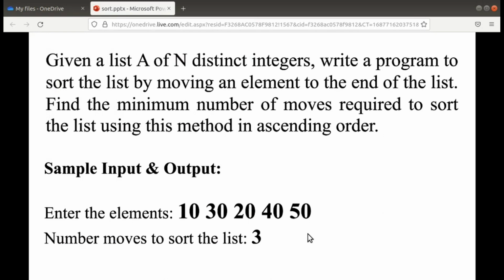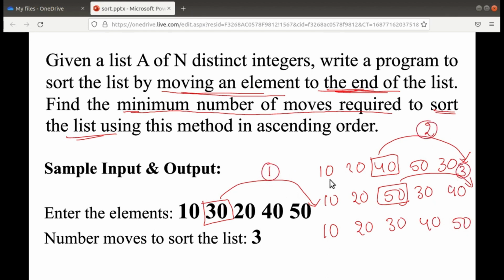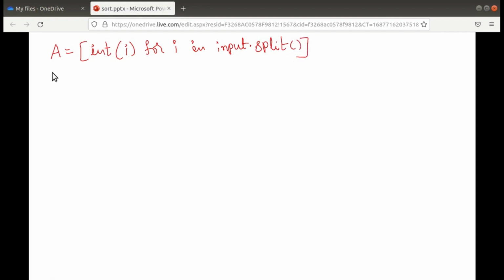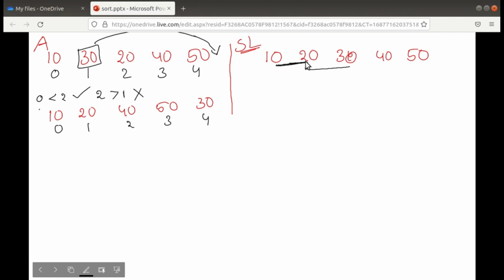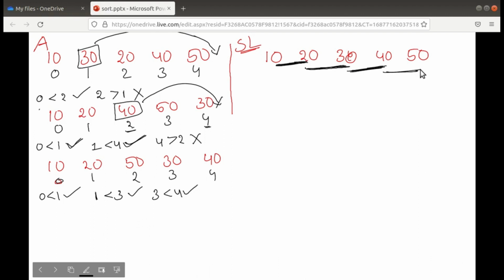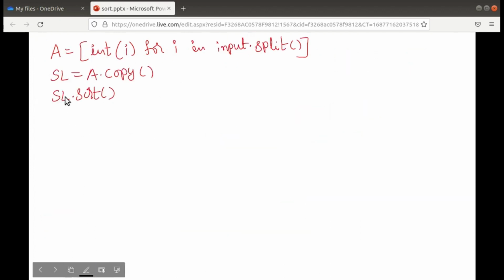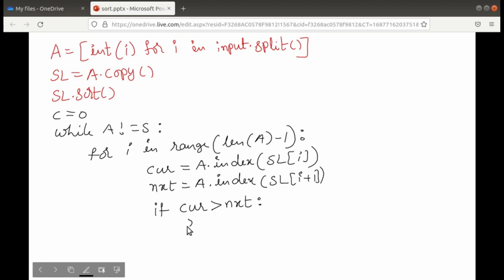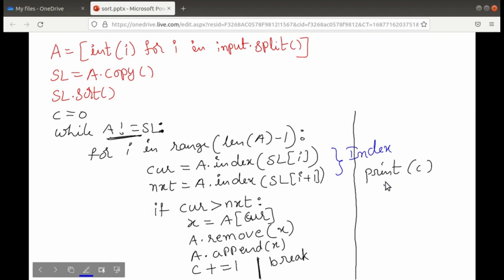Minimum Moves to Sort given List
Given a list L of N distinct integers, write a program to sort the list by moving an element to the end of the list. Find the minimum number of moves required to sort the list using this method in ascending order.